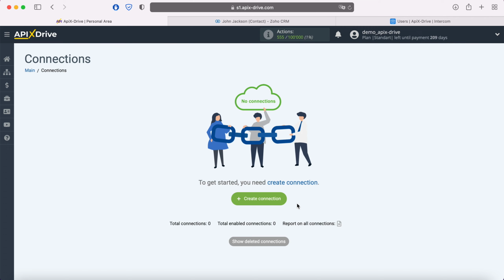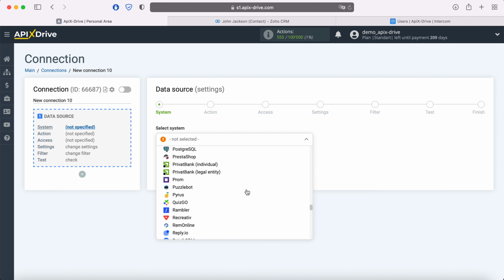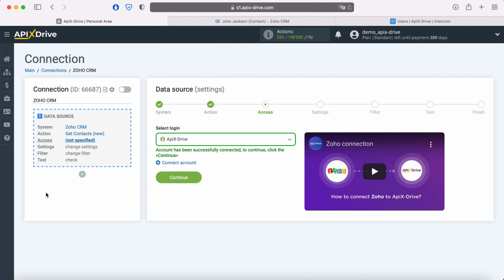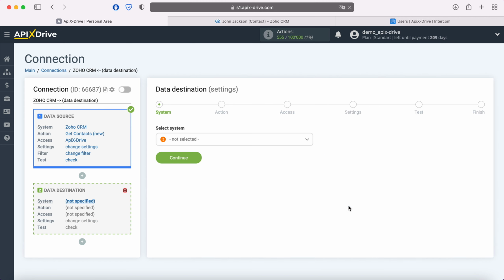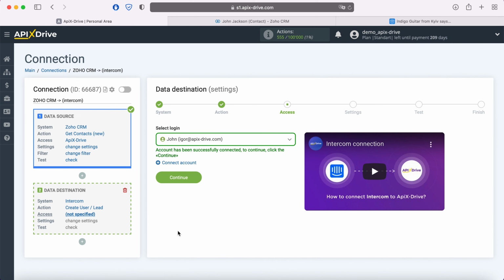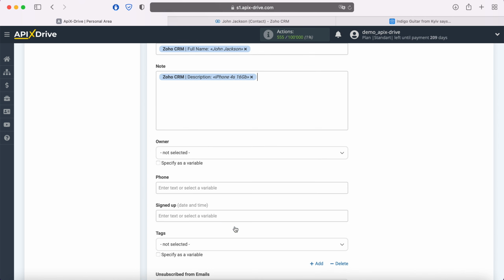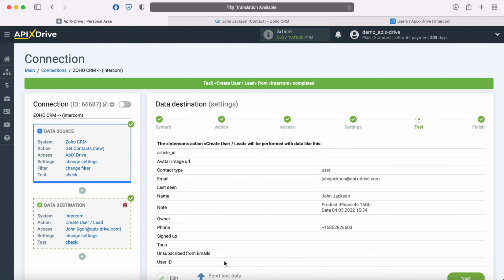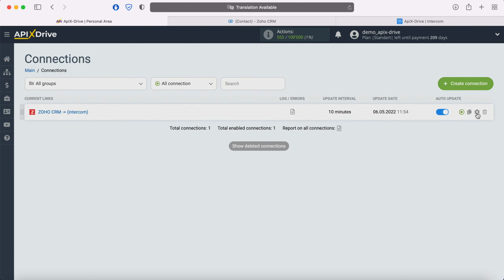Zoho CRM and Intercom Integration | How to Get Contacts from Zoho CRM to Intercom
How to Get Contacts from Zoho CRM to Intercom? Integrate Zoho CRM and Intercom whith ApiX-Drive

In this video tutorial, we will learn:
✓ How to connect Zoho CRM and Intercom
✓ How to Create User / Lead from Zoho CRM to Intercom

【Video Navigation】
0:00 - Introduction
0:34 - Setting up Zoho CRM as a Data Source
1:42 - Setting up Intercom as a Data Receiver
3:53 - Setting up auto-update

➤  Steps to connect Zoho CRM and Intercom
1. Link your Zoho CRM and Intercom account with ApiX-Drive
2. Select Zoho CRM as your data source App and 'Get Contacts' as your action
3. Select Intercom as your data receiver App and 'Create User / Lead' as your action
4. Map Zoho CRM fields to relevant fields in Intercom
5. Turn your integration on auto update.